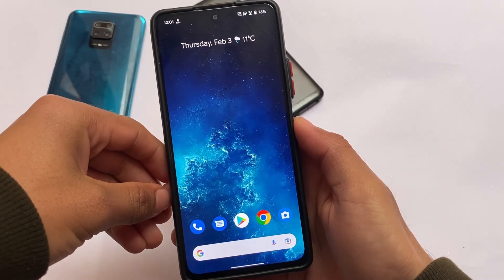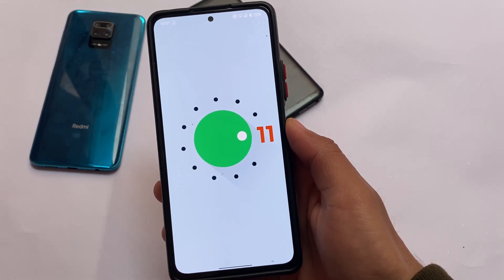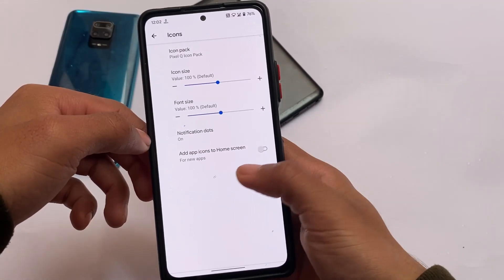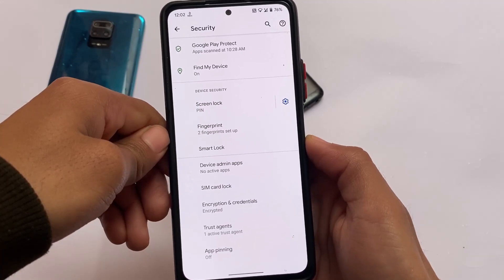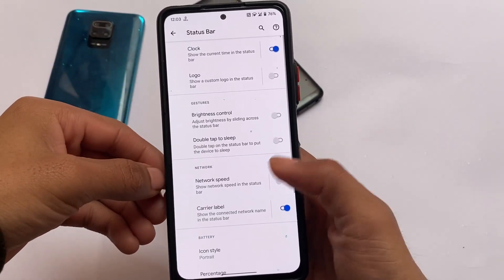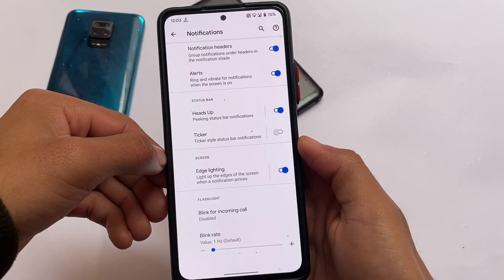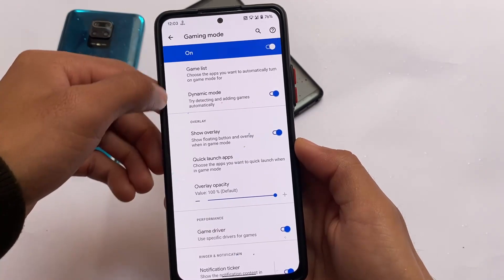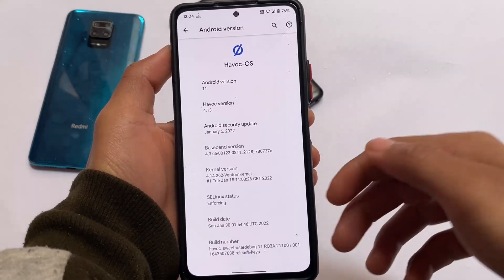A Custom ROM, available for most of the devices ! 🔥🔥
Hey guys, What's Up? Everything is good I Hope. In this video, I'm gonna show you " A Custom ROM, available for most of the devices ! ". Make Sure to watch this video till the end to understand everything.